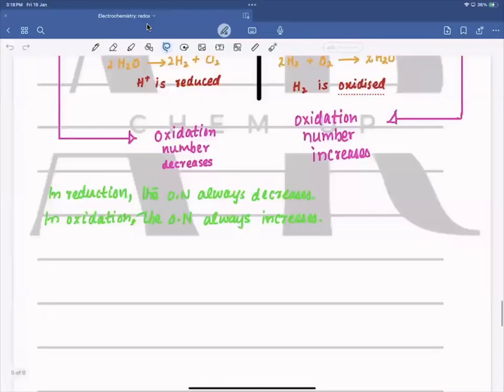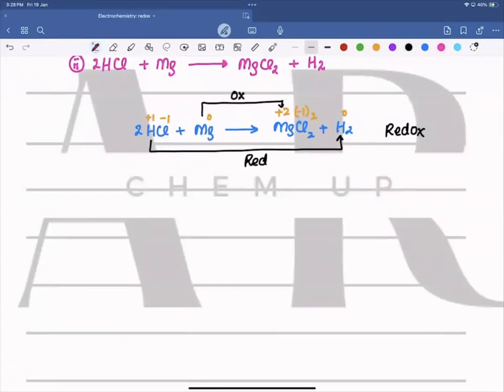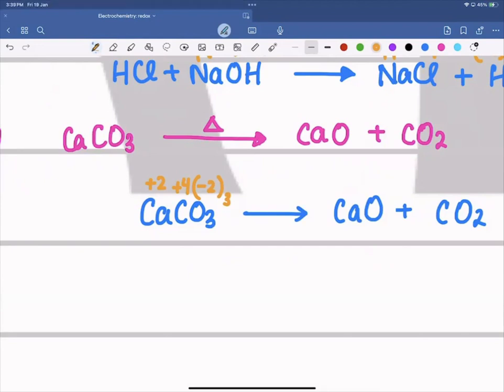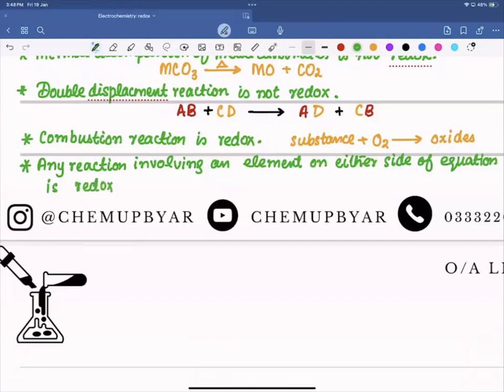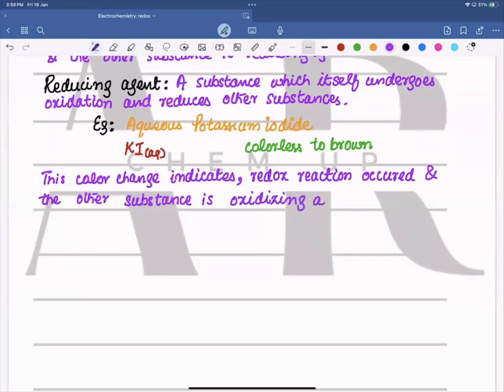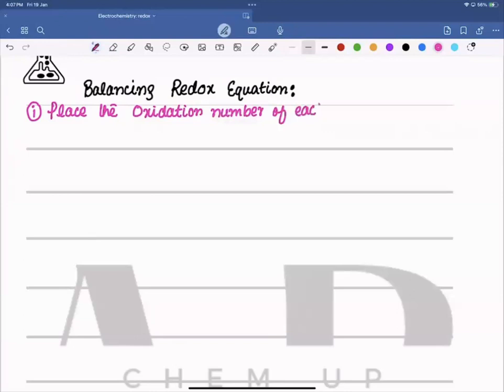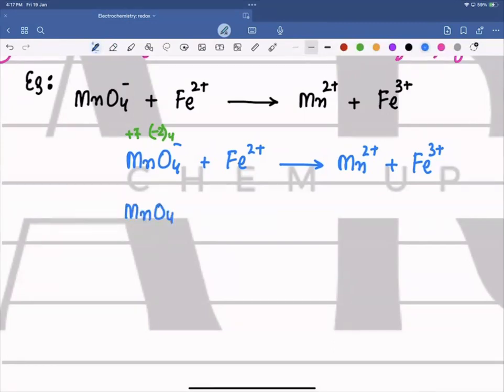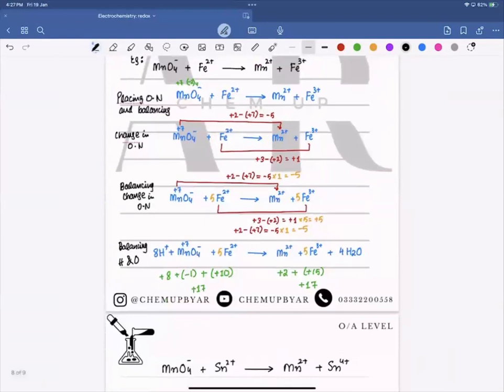Electrochemistry or Redox 3 AS level